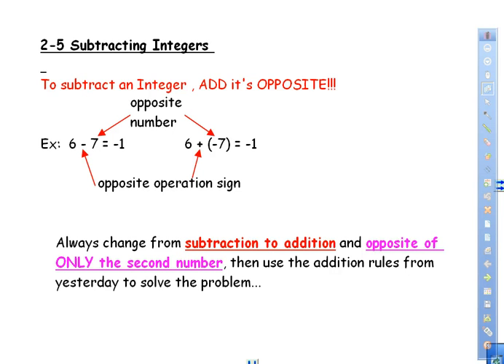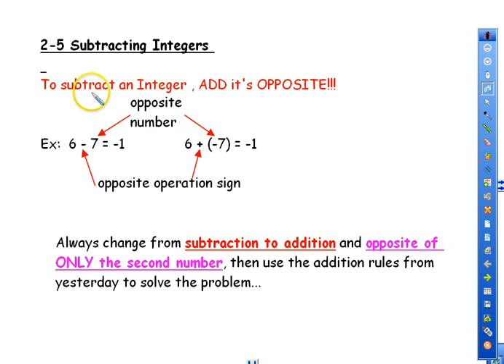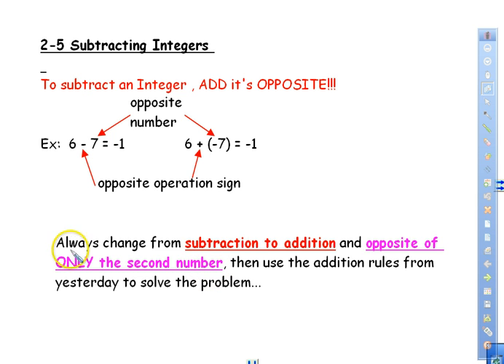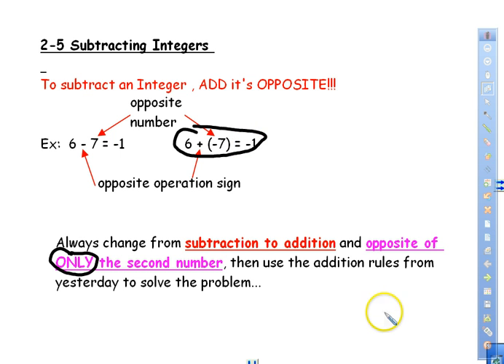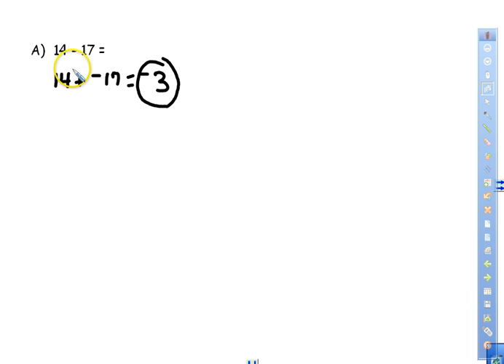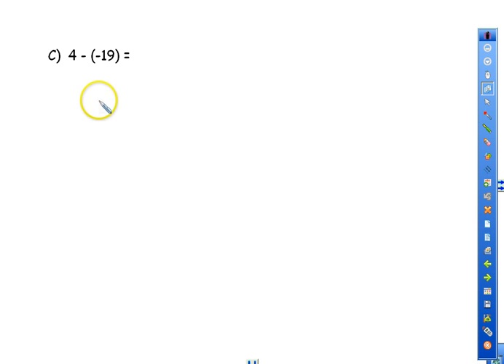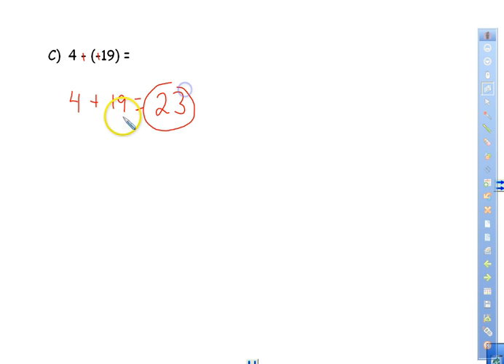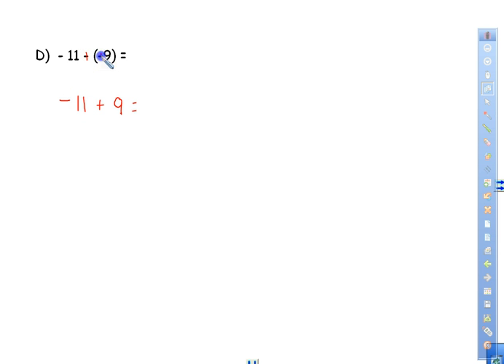2.5.2 Subtracting Integers